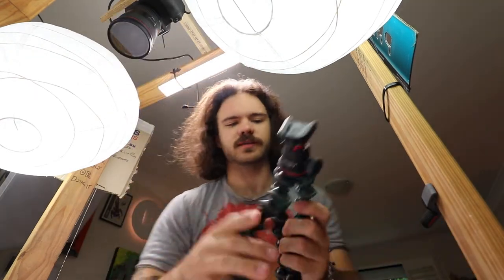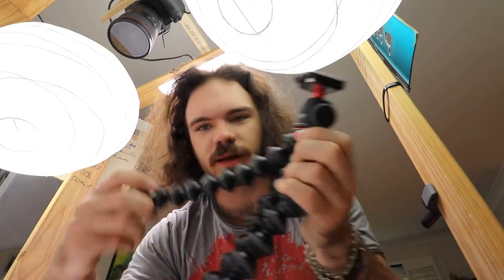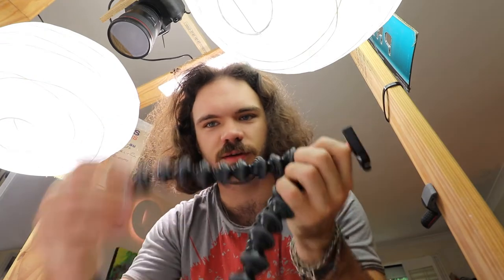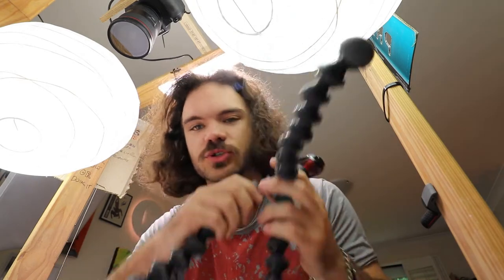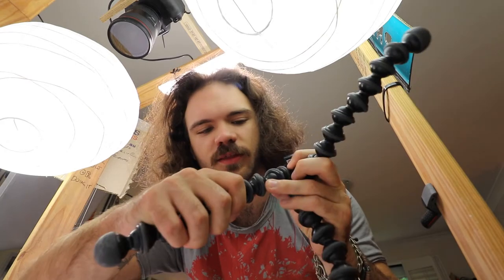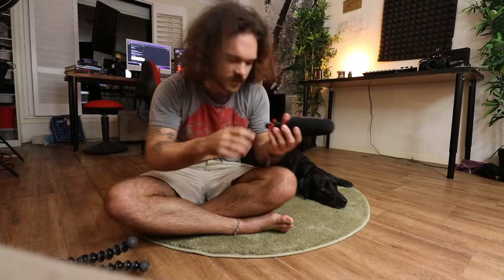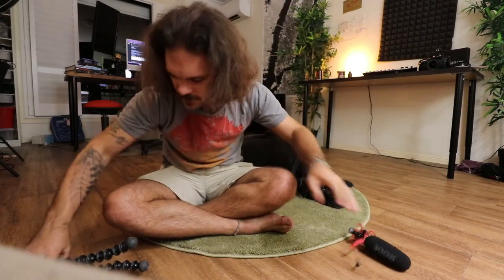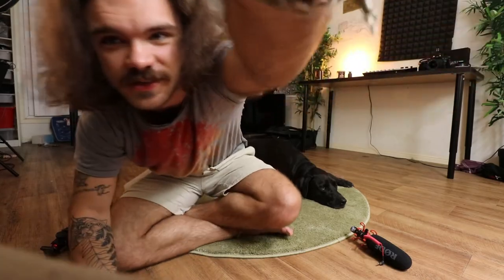THE $5 JOBY TRIPOD SUPERGLUE FIX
this tripod has been driving me absolutely nuts over the past few weeks, so i thought it was about time to take some glue and (in classic frank fashion) fix it in the most dodgy and haphazard way possible. but hey! it works again!

definitely much cheaper than buying a new joby tripod, or even replacing it with any other cheap/ affordable travel tripod. like i've looked at alternatives like the switch pod but honestly nothing really beats the functionality or versatility of the joby tripods.

they're the definition of a jack of all trades but master at none. they kind of suck at SO much stuff. but i can't stop using it...

what's up! my name's frank (sounds like dunk) menken, and I'm a documentary filmmaker and content creator based in Brisbane, Australia!

heavily inspired by artists like Chris Do, Gary V, Casey Neistat, Van Neistat, Stanley Kubrick and Wes Anderson, i'm on a journey to improve my filmmaking skills 10x over the course of 365 days.

daily vlogs covering my life as a filmmaker, creative and person, all through the eyes of you, the viewer! by committing to creative every day, i'm both going to have a daily diary of 2022, while also having the opportunity each day to be a better filmmaker.

join me on my journey! whether you're a filmmaker, creative or just tagging along for the ride, i'm so happy your here.